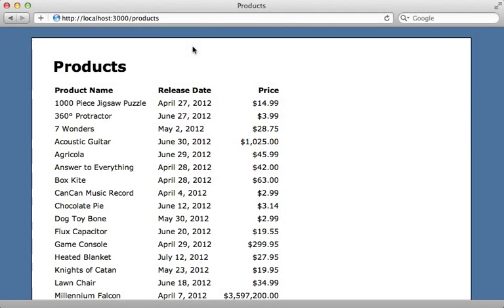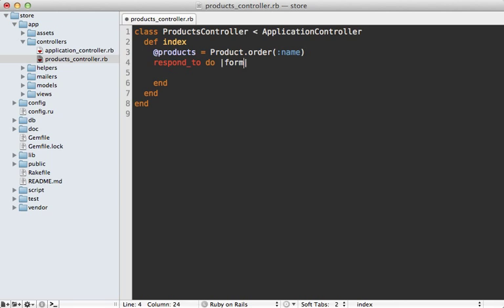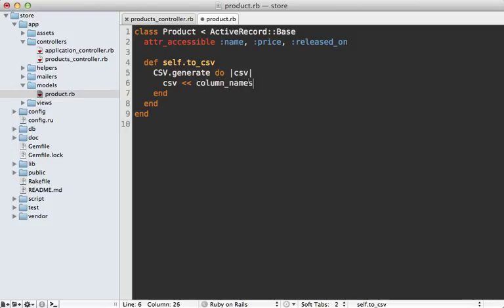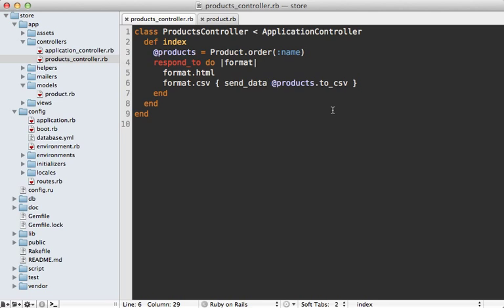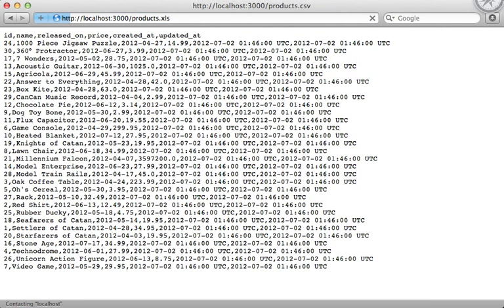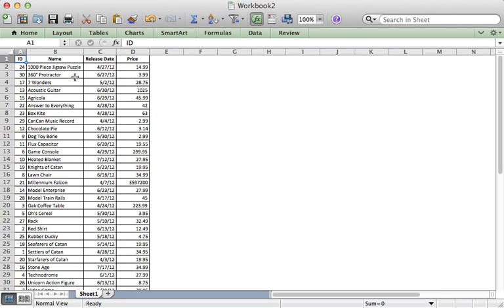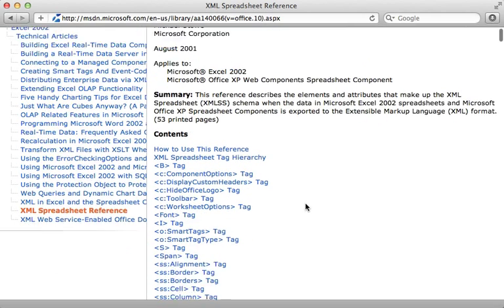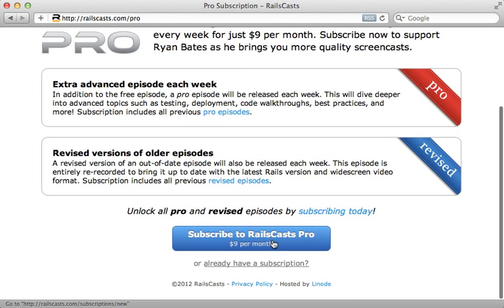Ruby on Rails - Railscasts #362 Exporting Csv And Excel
As you will see it is easy to add a CSV export option to Rails. Here I also show how to export for Excel in a variety of formats.